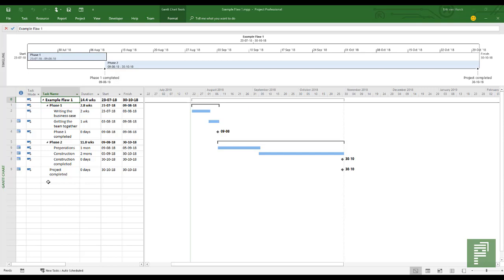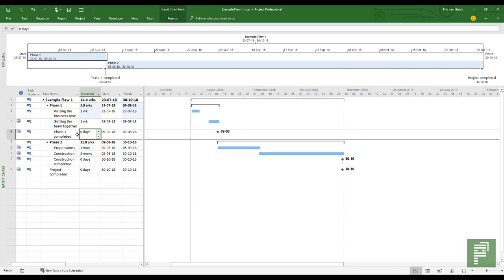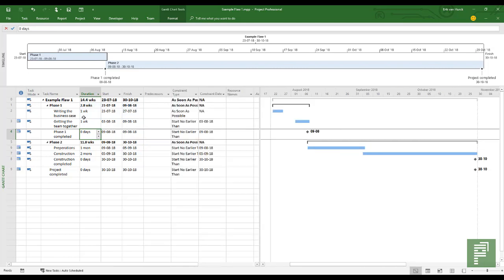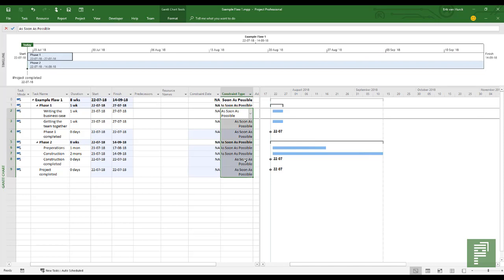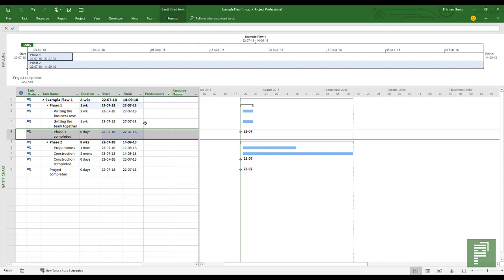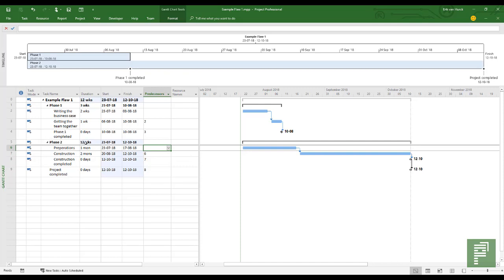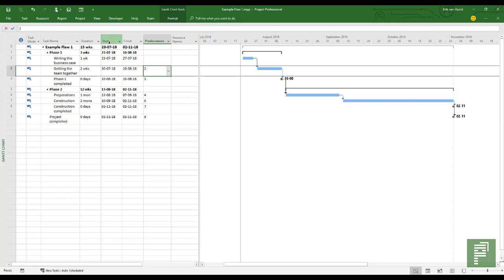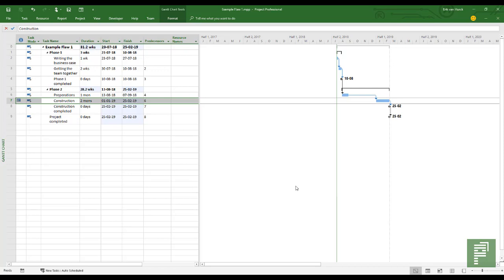Flaw 1 Date related scheduling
Hi YouTuber,
With this video I would like to take you back to the start of The Project Corner! Way back in 2013 I wrote a number of blog pots on The Project Corner blog concerning incorrect ways of working with Microsoft Project.

There are 7 in total and I'll do a video on each of them.

If you want to know more, and get a short mail from me each 2 months sign up to the newsletter: